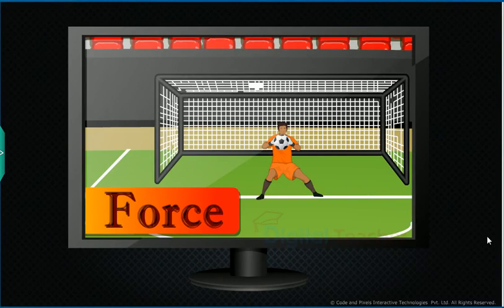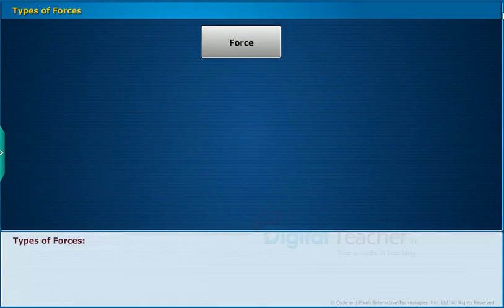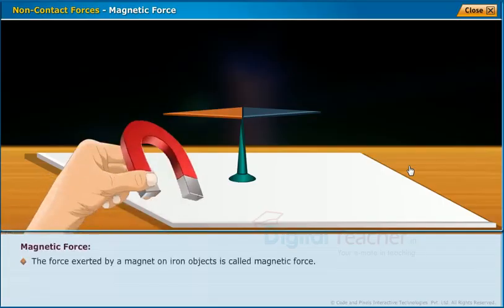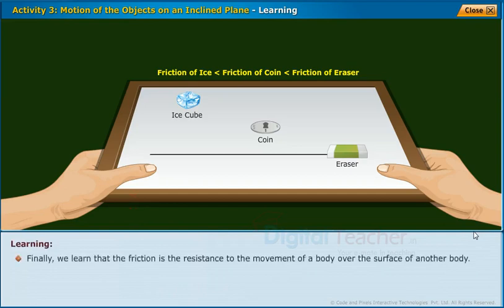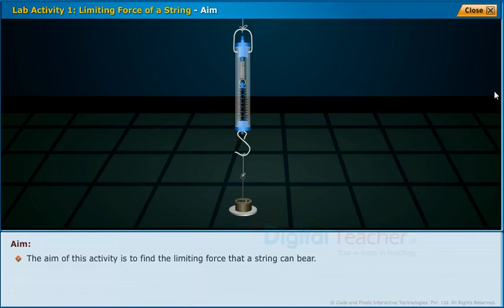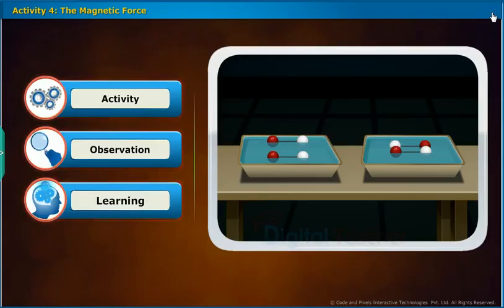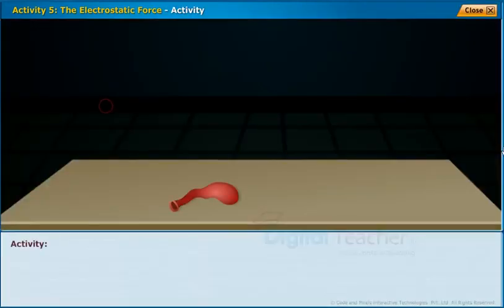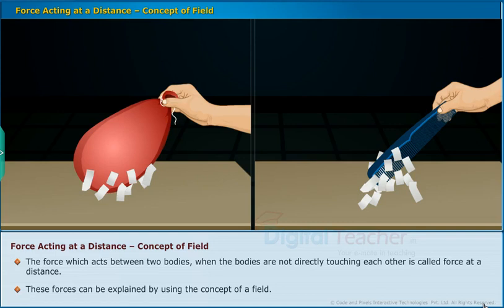Unit-1 Force | Telugu States Board (AP & TS) - Class VIII